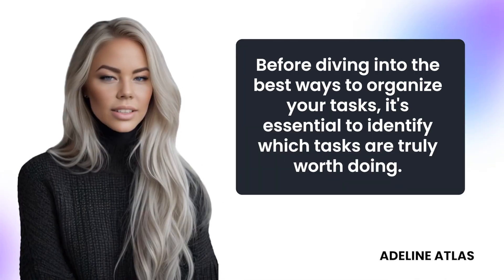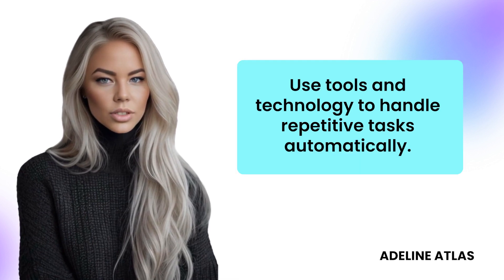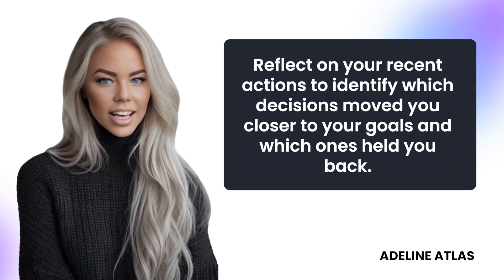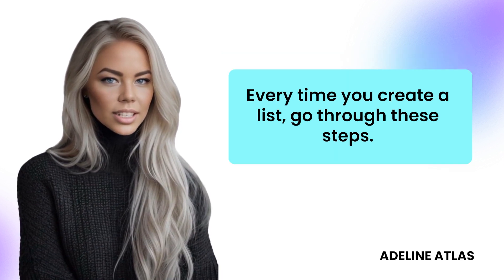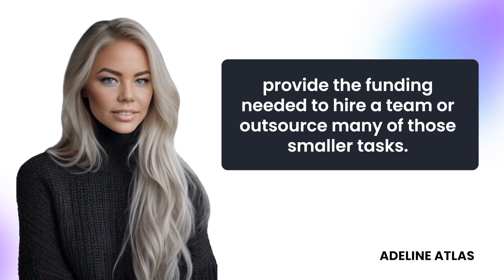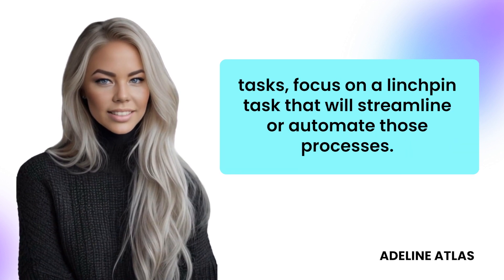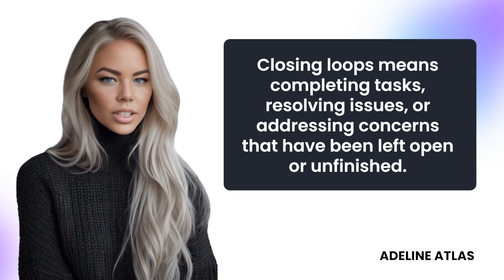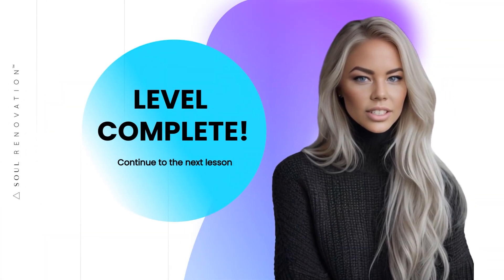Linchpin Moves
Mastering Productivity: How to Prioritize & Close Loops Efficiently

In today’s fast-paced world, staying productive isn’t just about time management—it's about effectively managing your energy and focusing on tasks that truly move the needle. In this video, we dive into the difference between urgency vs. non-urgency and introduce you to the powerful concept of Linchpin Moves that can change how you approach your daily tasks.

What is a Linchpin Task?
A linchpin task is that one key action that, when completed, creates a ripple effect, making other tasks either easier or completely unnecessary. It’s like a lever you pull that simplifies everything else, allowing you to achieve more with less effort. For example, securing a major contract for your business might eliminate the need for numerous smaller tasks, giving you the leverage you need to delegate or automate other activities.

Task Impact Analysis Template
Start your productivity journey by downloading the Task Impact Analysis Template provided in this video. This tool will help you identify tasks that will have the most significant impact on your goals and help you close loops more efficiently. Remember, closing loops means finishing tasks or resolving issues that have been left open, freeing your mind from distractions and enabling you to focus on what really matters.

The Power of Prioritization: Urgent vs. Non-Urgent Tasks
Before diving into your to-do list, you need to prioritize effectively by understanding the difference between urgent and non-urgent tasks:

Urgent Tasks: Require immediate attention and have time-sensitive deadlines.
Non-Urgent Tasks: Are important but can be scheduled without immediate consequences.
Once you’ve categorized tasks, you can focus your energy on what will bring the most value.

Reflection & Review
Take time to reflect on your previous tasks to identify what has worked and what hasn’t. Reviewing your actions will help you eliminate inefficiencies and refine your approach.

Eliminate, Automate, Delegate: Maximize Efficiency
Always ask yourself these three essential questions when reviewing your to-do list:

Can I eliminate this task? If it doesn't add value, remove it.
Can I automate this task? Use technology to handle repetitive tasks.
Can I delegate this task? Assign tasks that others can do to free up your time for more significant activities.
This approach ensures that you're focusing on high-impact tasks while reducing the burden of trivial activities.

Using the Importance-Energy Matrix
To further boost your productivity, use the Importance-Energy Matrix to focus on tasks that not only matter but also align with your energy levels. It's crucial to manage not just your time but also your energy so that you’re working on the most impactful activities when you’re at your peak.

Exercise: Identifying Linchpin Moves
Download the Task Impact Analysis Template and start listing your major goals, then rank them by the potential impact they will have on your overall success. Once you’ve identified your linchpin tasks, focus on completing them before moving on to less critical tasks. This will help streamline your workflow and ensure that you’re always progressing toward your bigger goals.

Closing Loops for Mental Clarity
Open tasks or unresolved issues drain your mental energy. By closing loops—completing tasks or resolving conflicts—you free up mental and emotional resources to focus on new opportunities and challenges. The more loops you close, the clearer your mind will be, allowing you to make better decisions and achieve your goals faster.